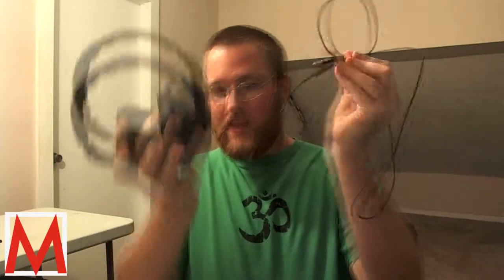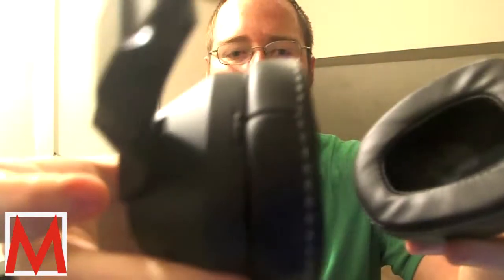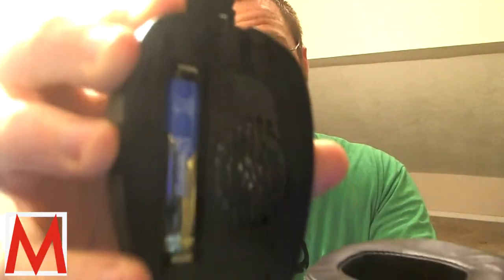Skullcandy Crusher Headphones Review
The Skullcandy Crusher is all about bass thanks to patent-pending drivers, while also delivering solid sound quality.